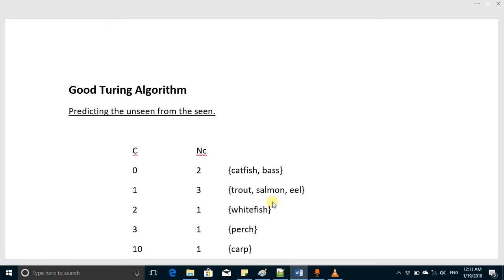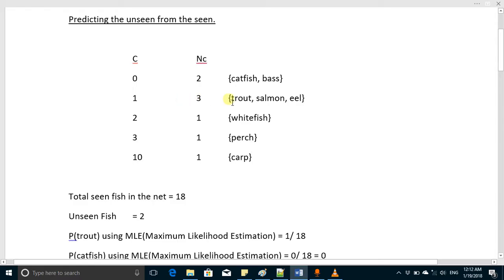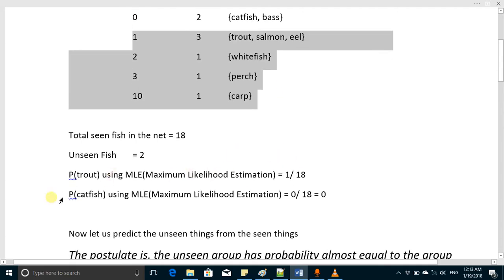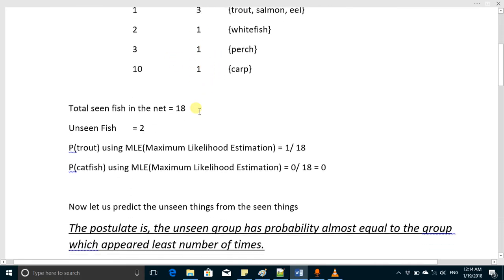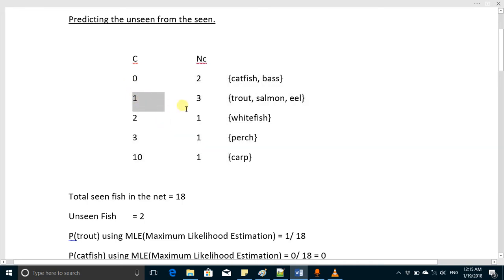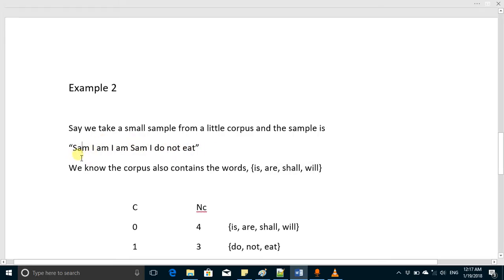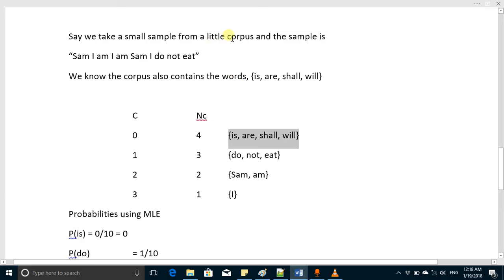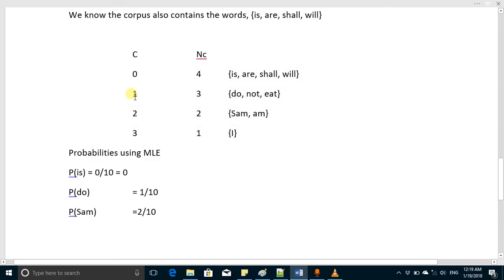Good Turing Algorithm Part 1 by online courses